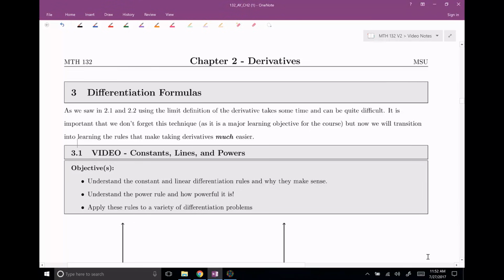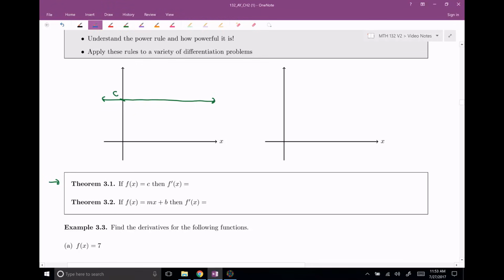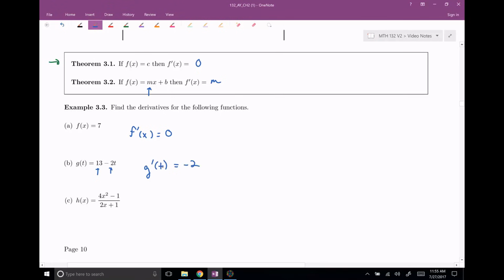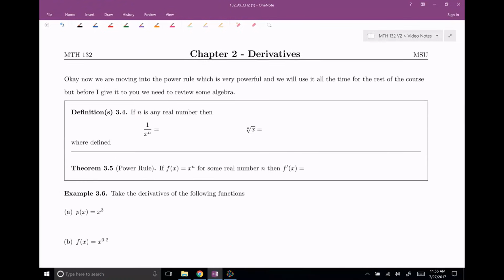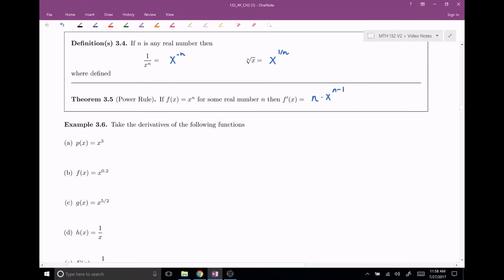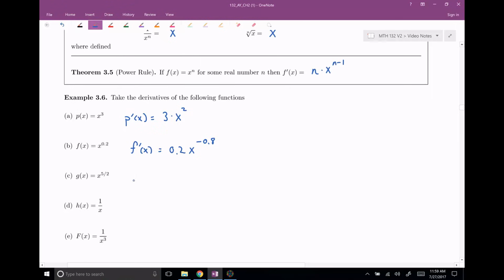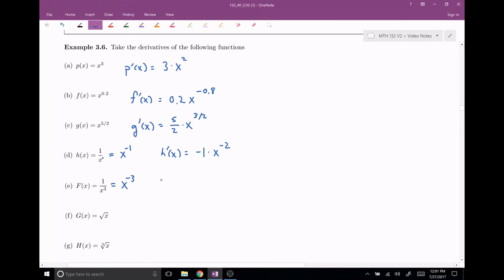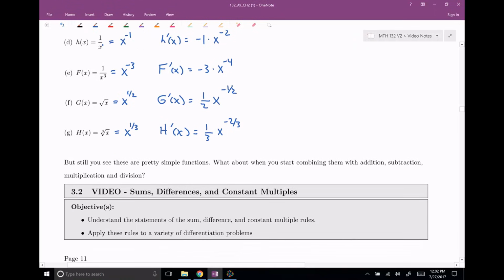Chapter 2 -- Section 3 -- Video 1